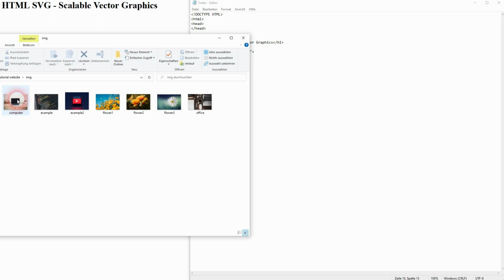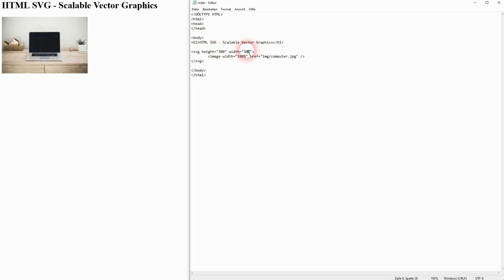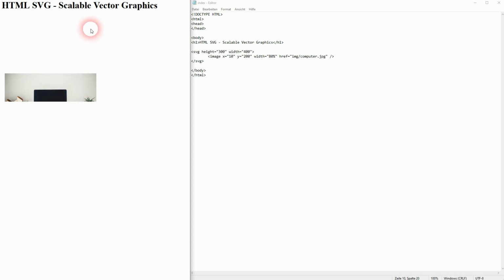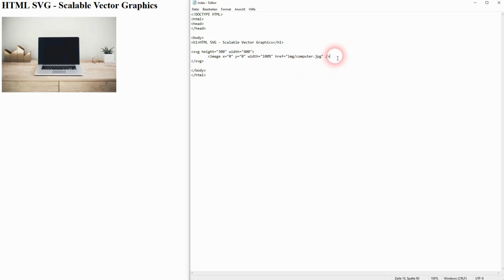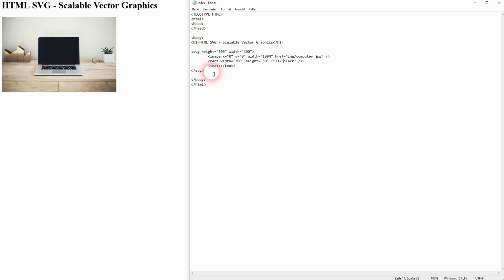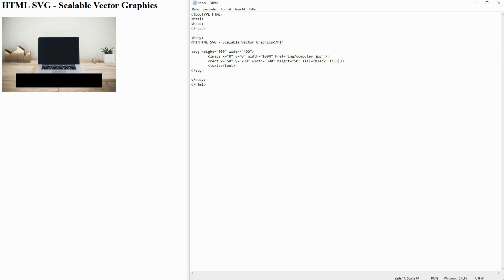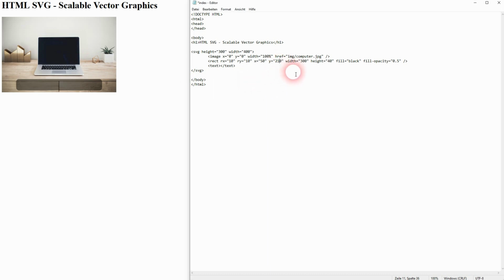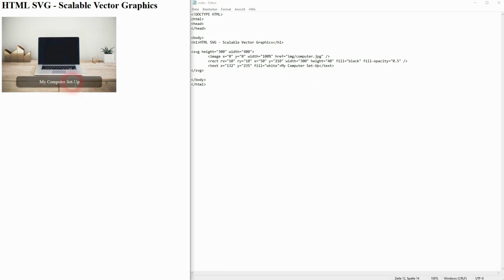Add an Image to a Website with HTML SVG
In this tutorial I'll show you how to add an image to a website with HTML SVG.